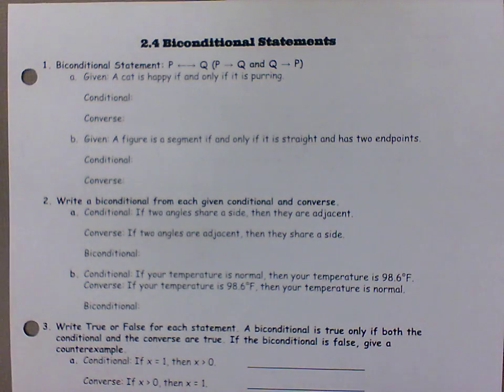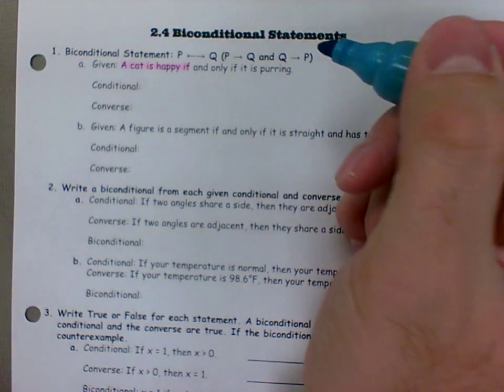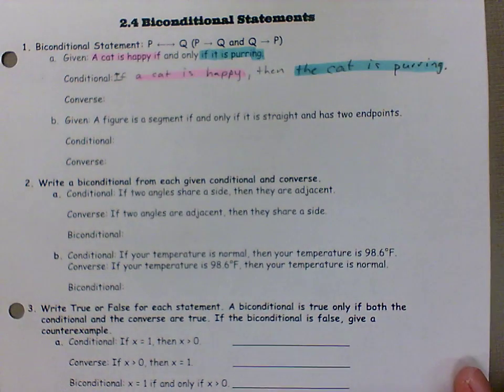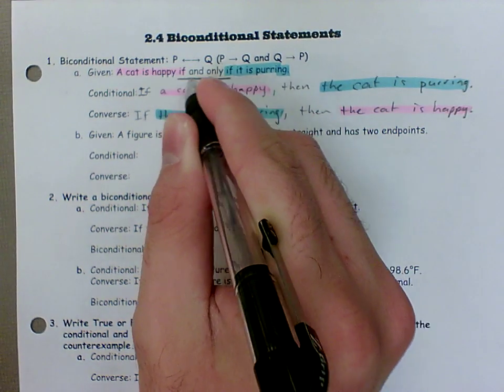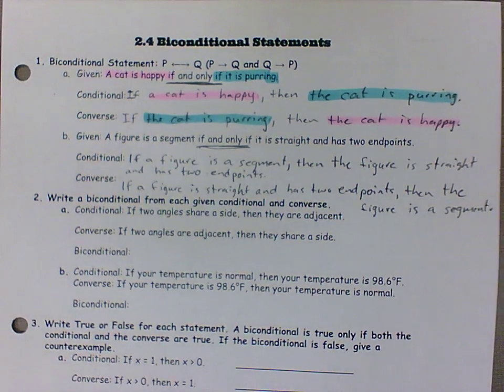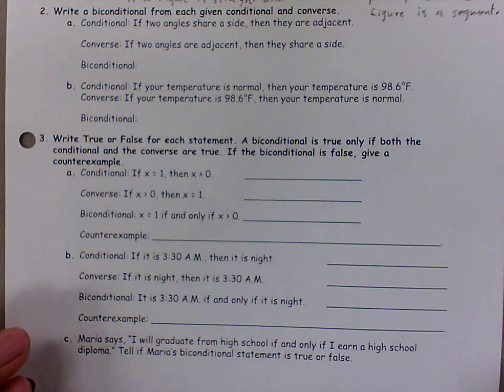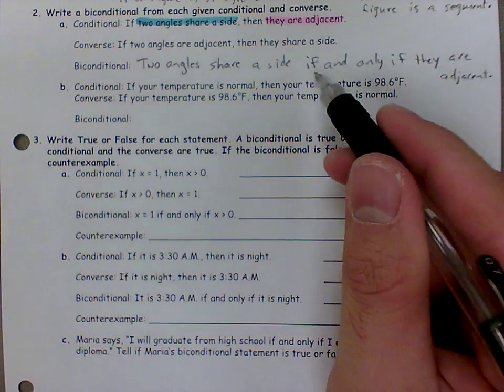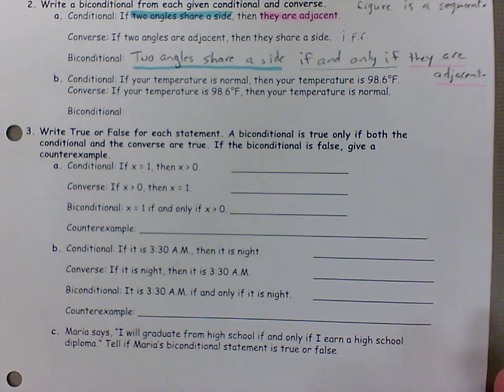Geometry 2.4 ~ Part 1